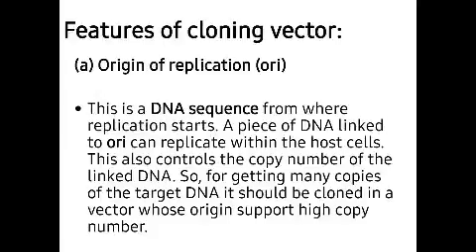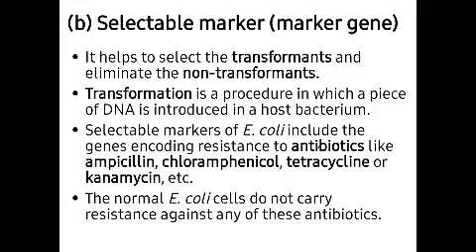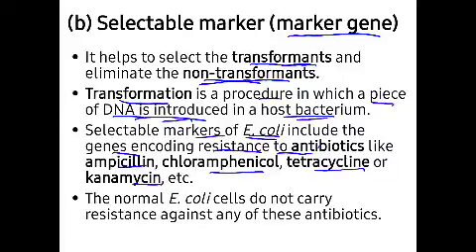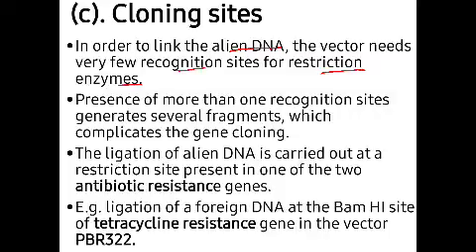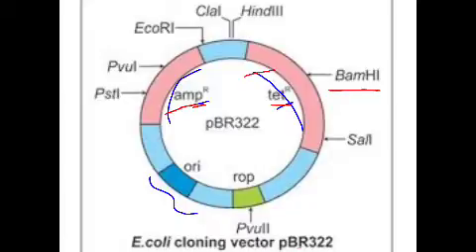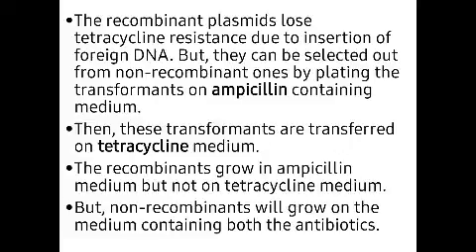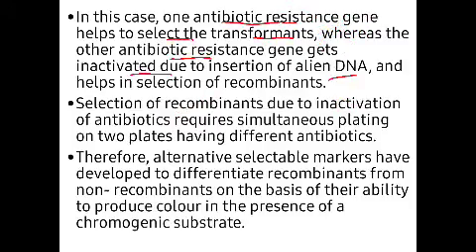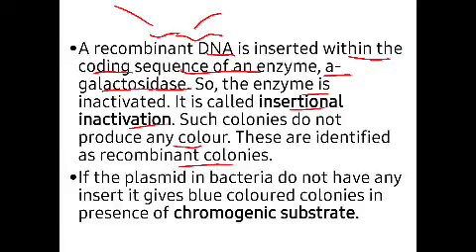Chapter 10: Features of Cloning Vector